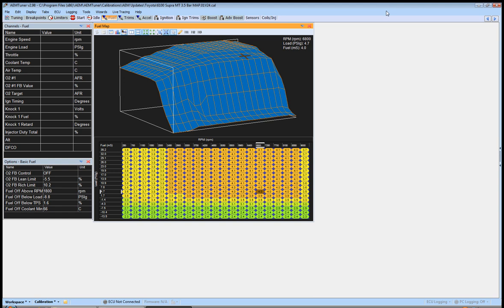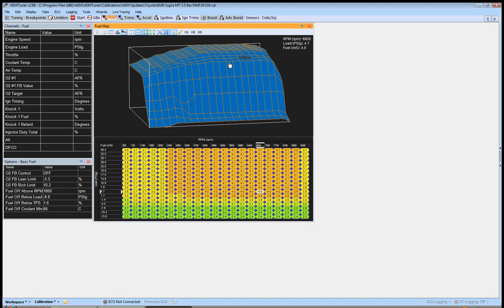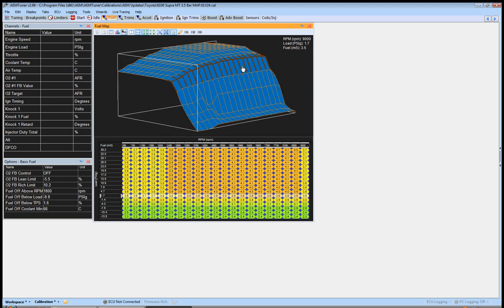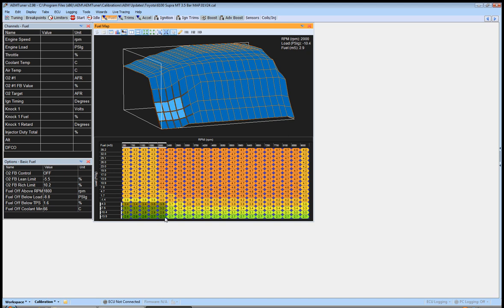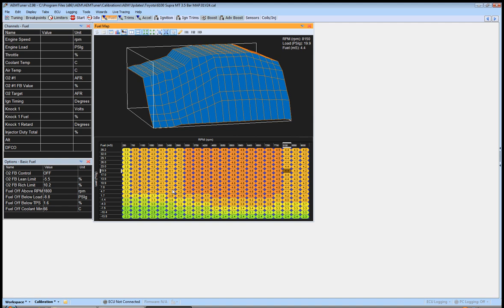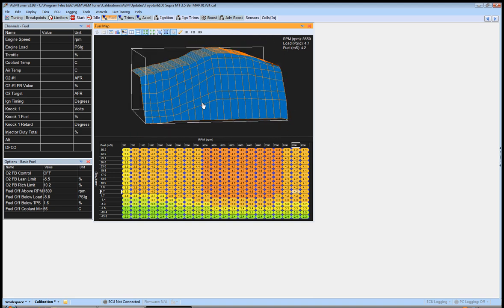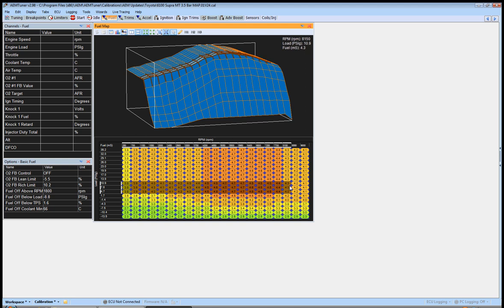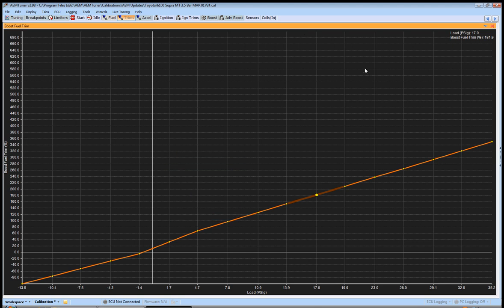AEM Tuning Part 9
Basics of the Fuel Map. Please visit the forums for questions and more information. Enjoy!